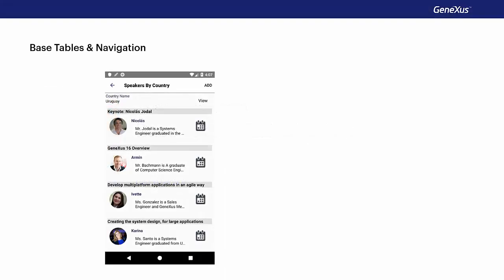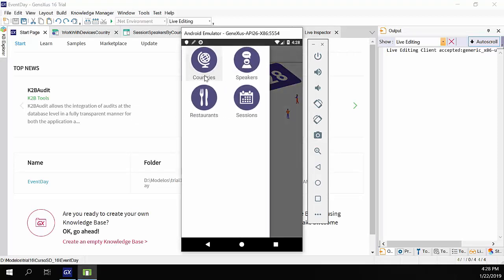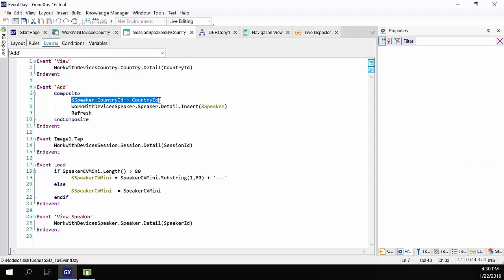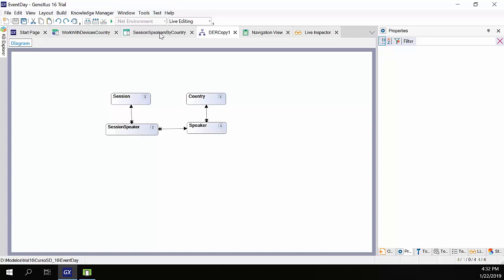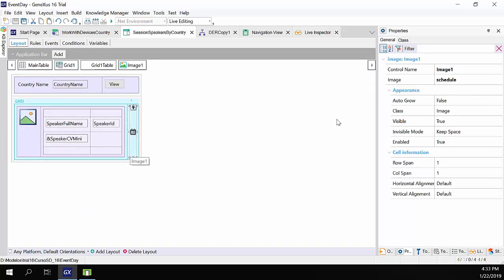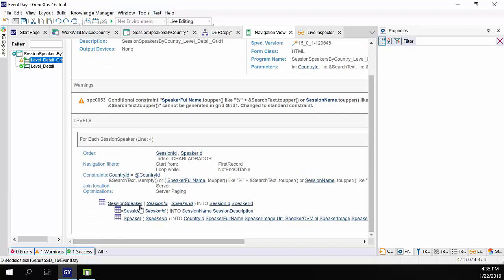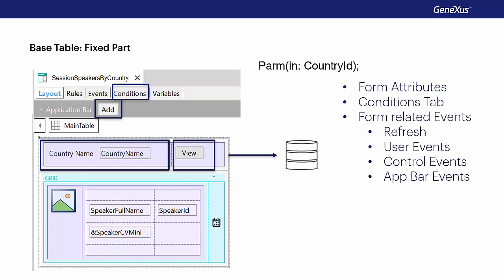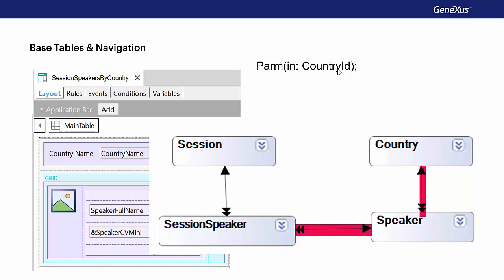Base Tables and Navigation in Objects for Smart Devices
An example shows how to define the base table of the fixed part and that of the grid in Panel or Work With for Smart Devices. The differences with a web panel and the navigations performed are shown.